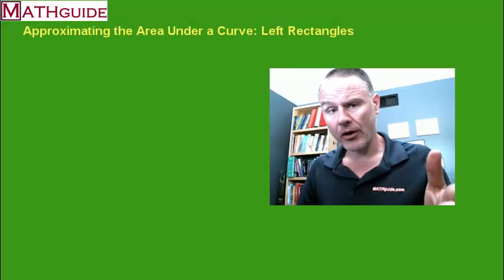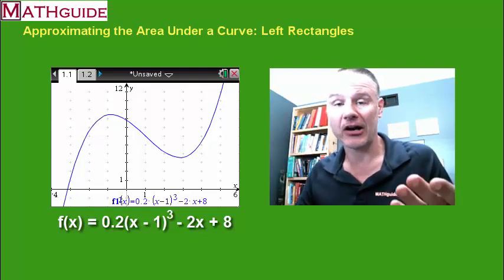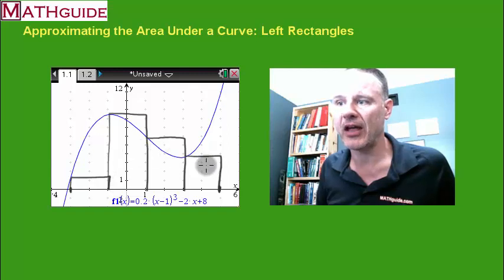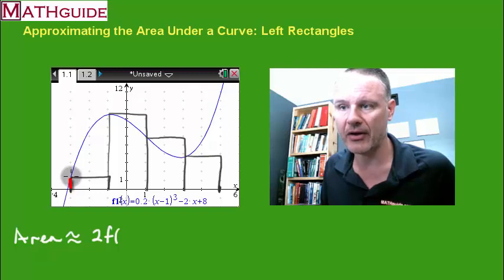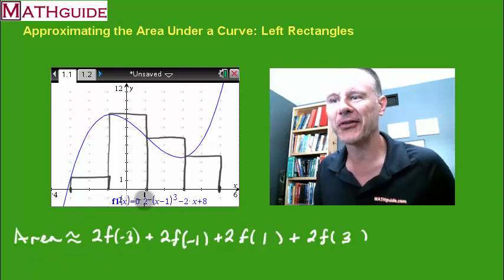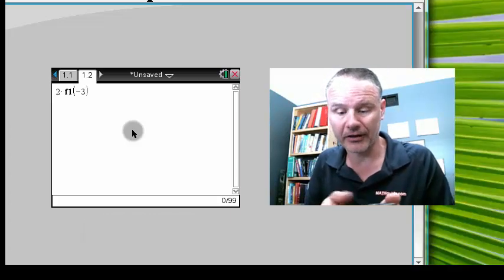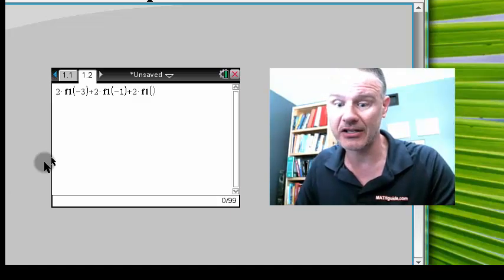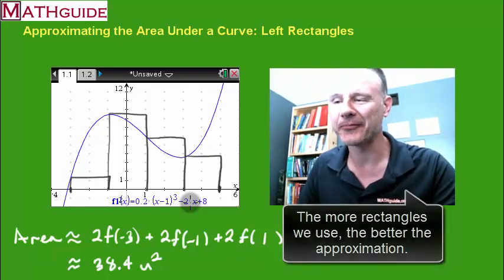Approximating Area Under Curve: Left Rectangles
This MATHguide calculus video demonstrates how to approximate the area under a curve (function) using left rectangles.